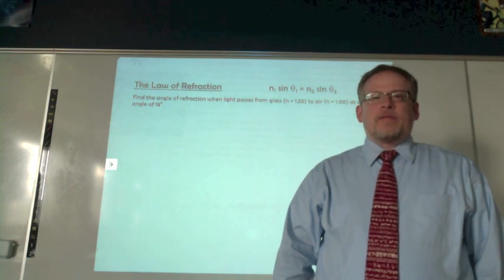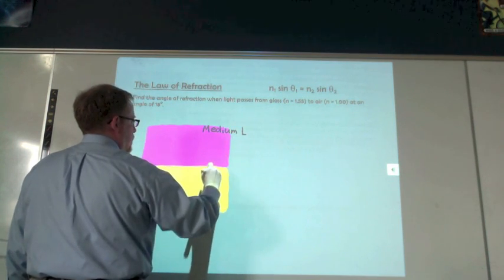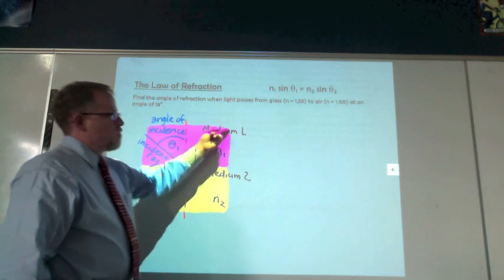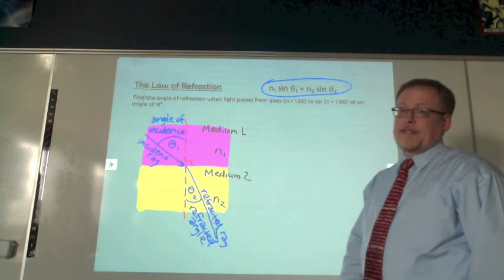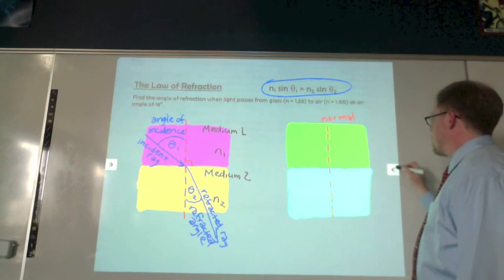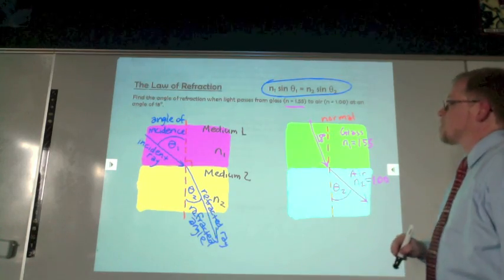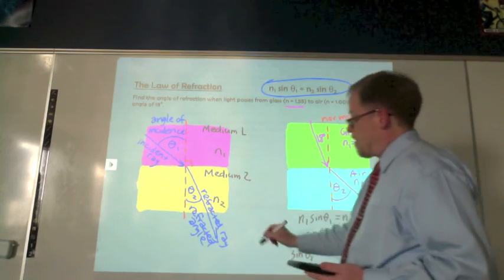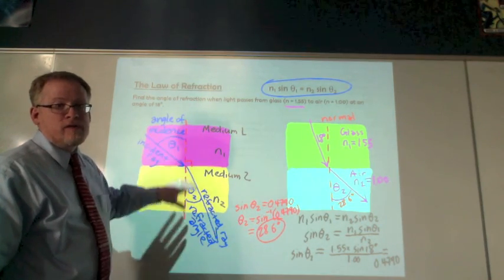3 Law of Refraction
High school physics lesson explaining the Law of Refraction (Snell's Law), created for EHS Physics I class.